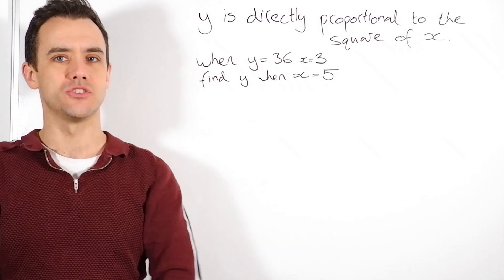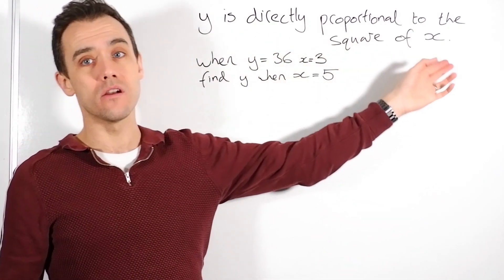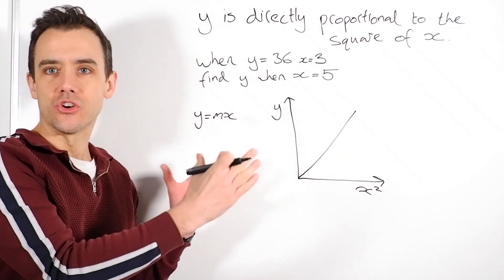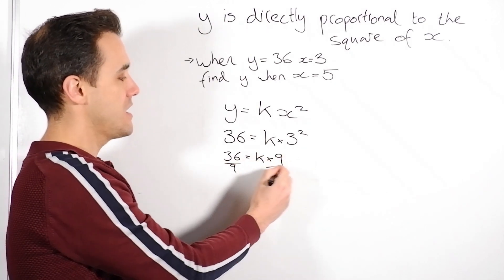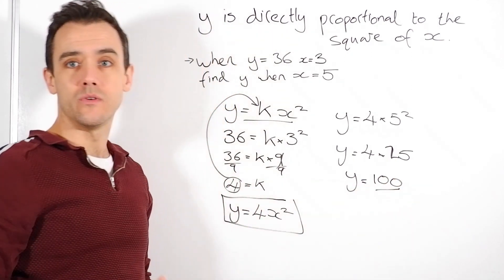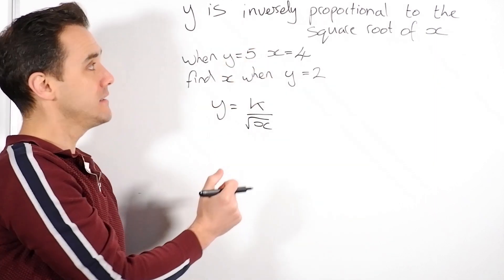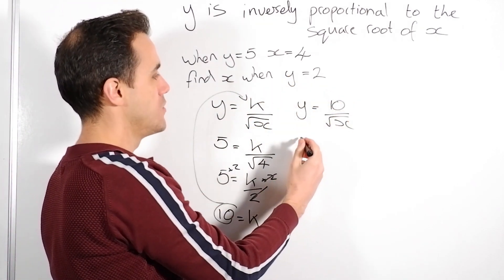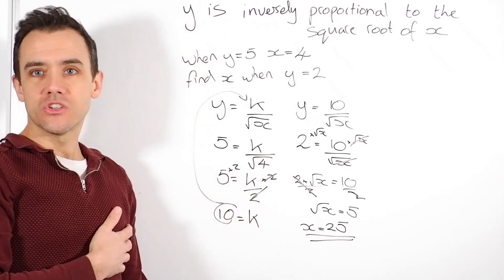Direct and Inverse Proportion - Maths GCSE Easy win in Exams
I cover how to answer direct and inverse proportion questions. They come up toward the back of the paper but are accessible to all levels, a great question to practise near the exam as you only need a little practise to master and guarantee the marks if they come up. Good for all exam boards, OCR, AQA and Edexcel. Y is directly proportional to the square of x or y is inversely proportional to the square root of x these questions generally are worded the same regardless of the exam board for your Mathematics GCSE. If you are doing math at high school these vieos are for you.